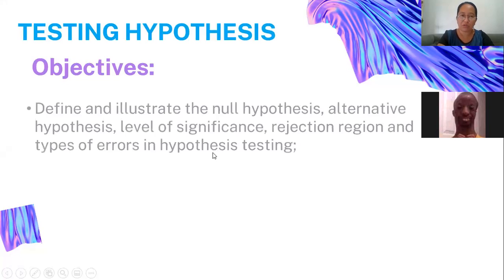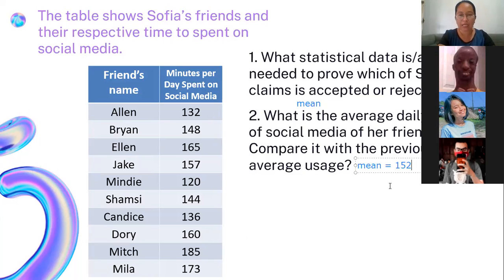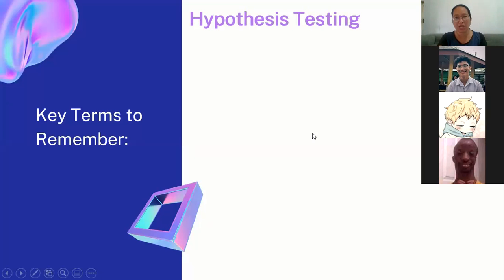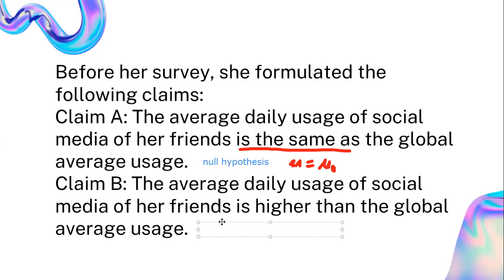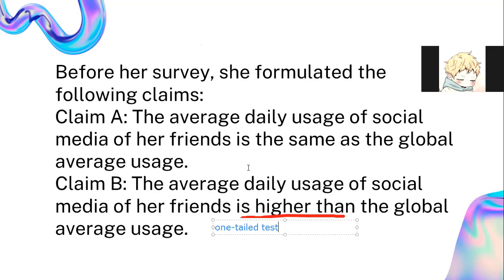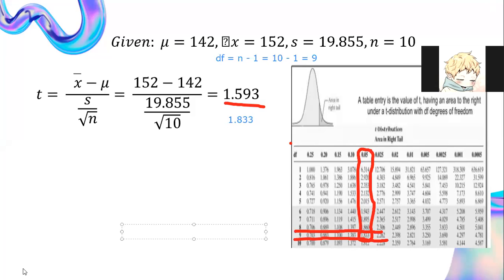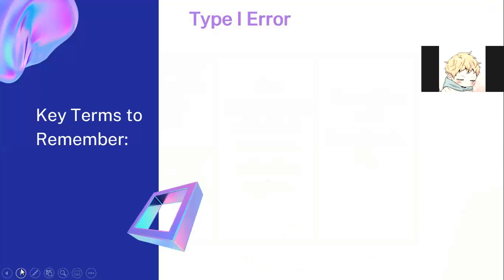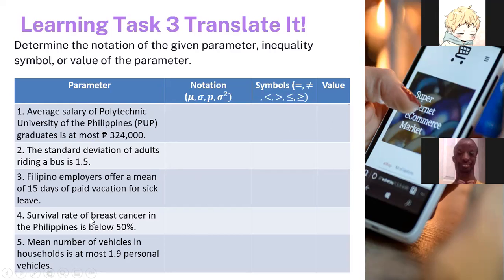STATISTICS & PROBABILITY Q4 WEEK 1